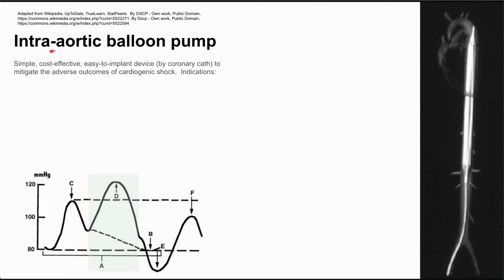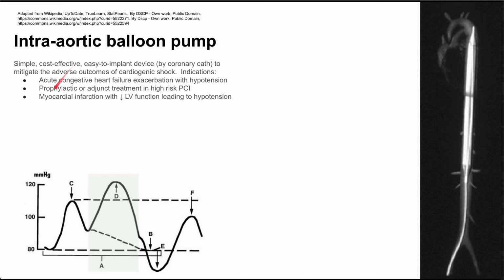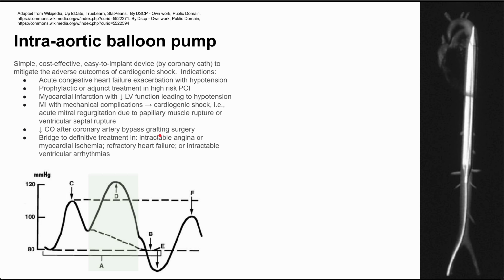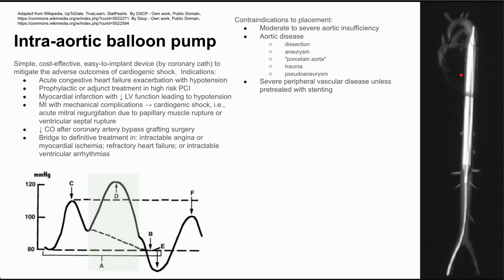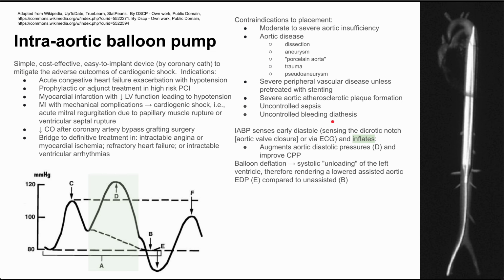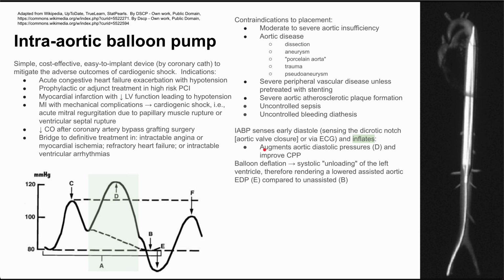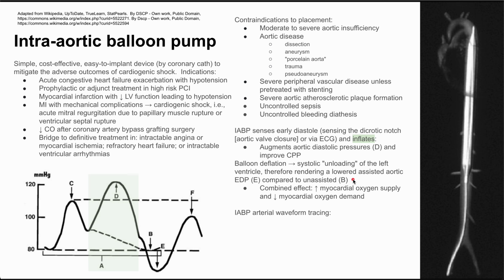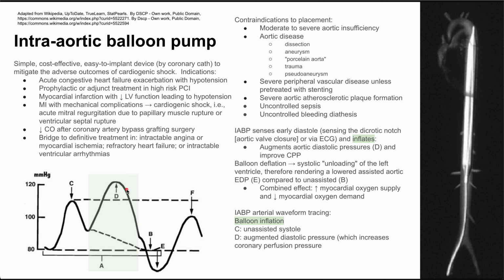Intra-aortic balloon pump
This is an overview of the intra-aortic balloon pump, covering the indications, contraindications, and the mechanism of how they work.

ADDITIONAL TAGS:
Simple, cost-effective, easy-to-implant device (by coronary cath) to mitigate the adverse outcomes of cardiogenic shock.  Indications:
Acute congestive heart failure exacerbation with hypotension
Prophylactic or adjunct treatment in high risk PCI
Myocardial infarction with ↓ LV function leading to hypotension
MI with mechanical complications → cardiogenic shock, i.e., acute mitral regurgitation due to papillary muscle rupture or ventricular septal rupture
↓ CO after coronary artery bypass grafting surgery
Bridge to definitive treatment in: intractable angina or myocardial ischemia; refractory heart failure; or intractable ventricular arrhythmias
Contraindications to placement:
Moderate to severe aortic insufficiency
Aortic disease
dissection
aneurysm
"porcelain aorta"
trauma
pseudoaneurysm
Severe peripheral vascular disease unless pretreated with stenting
Severe aortic atherosclerotic plaque formation
Uncontrolled sepsis
Uncontrolled bleeding diathesis
IABP senses early diastole (sensing the dicrotic notch [aortic valve closure] or via ECG) and inflates:
Augments aortic diastolic pressures (D) and improve CPP
Balloon deflation → systolic "unloading" of the left ventricle, therefore rendering a lowered assisted aortic EDP (E) compared to unassisted (B)
Combined effect: ↑ myocardial oxygen supply and ↓ myocardial oxygen demand
IABP arterial waveform tracing:
Balloon inflation
C: unassisted systole
D: augmented diastolic pressure (which increases coronary perfusion pressure
B: unassisted aortic end diastolic pressure
E: assisted end-diastolic pressure